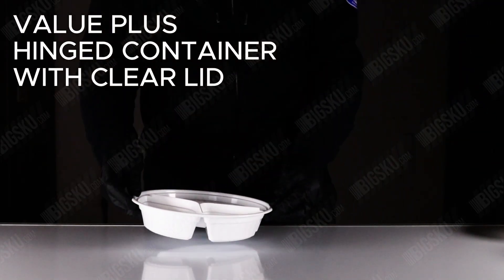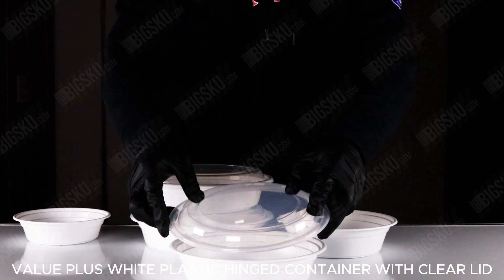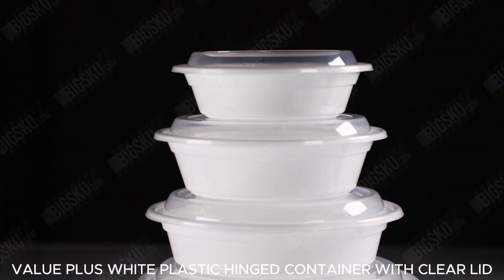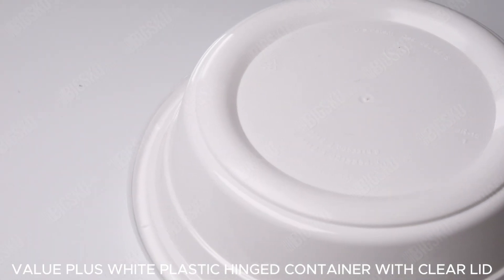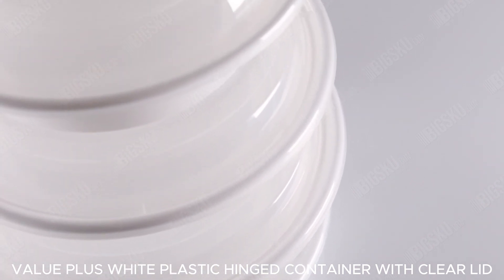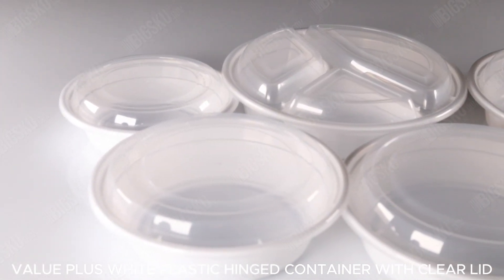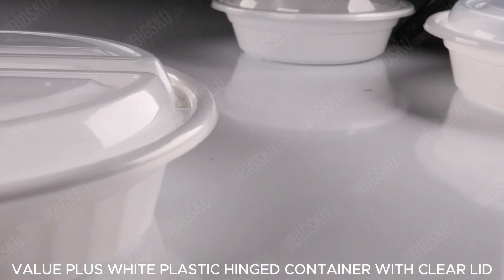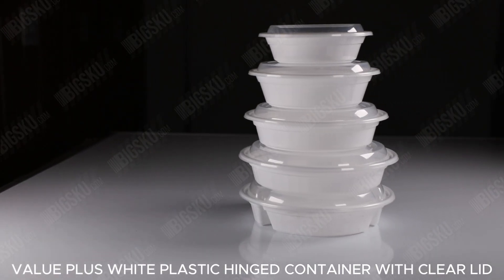Takeout Food Container Sets - Round | BIGSKU Canada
BIGSKU.com Food Service Supplies

Lid Included
FDA Compliant & BPA Free
Microwave & Dishwasher Safe
Sturdy, Cut-Resistant Polypropylene

Takeout Food Container Sets
1 Compartment:
16oz / 24oz / 32oz / 36oz / 48oz
3 Compartments:
6.7 + 10 + 17oz